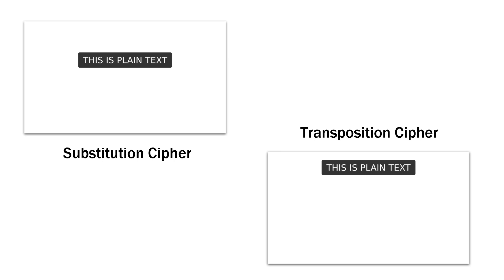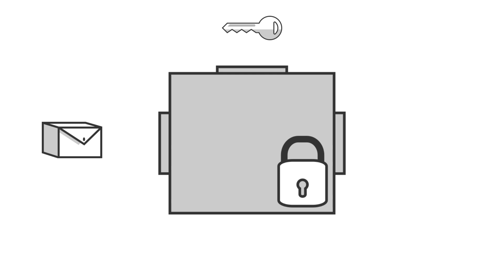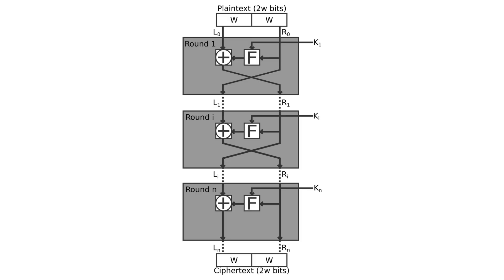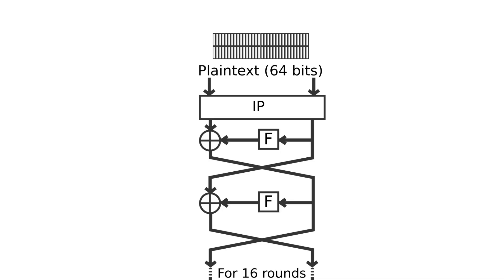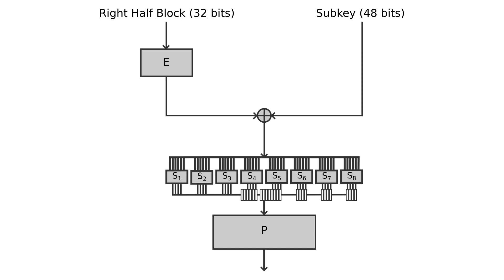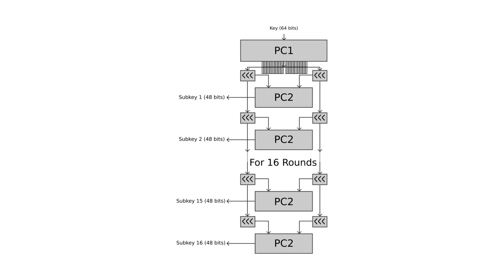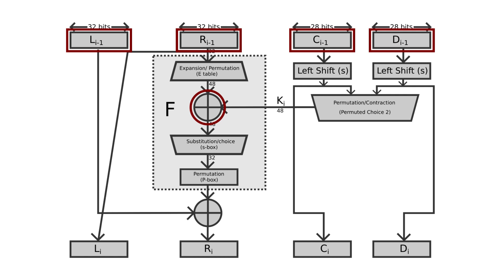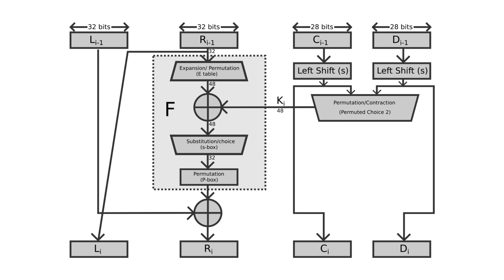Feistel Cipher and Data Encryption Standard (DES)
Feistel Cipher named after German born Horst Feistel utilizes the concept of product cipher, which is execution of two or more encryption methods in a sequence in such a way that the final result or product is cryptographically stronger than any of the component ciphers.
Data Encryption Standard (DES) is one of the implementation of Feistel cipher. It is block cipher. It uses 64 bits block and 64 bits key.